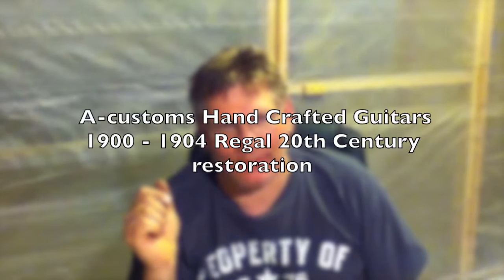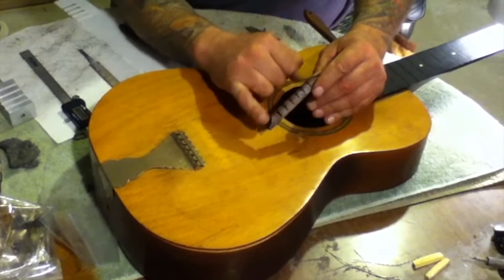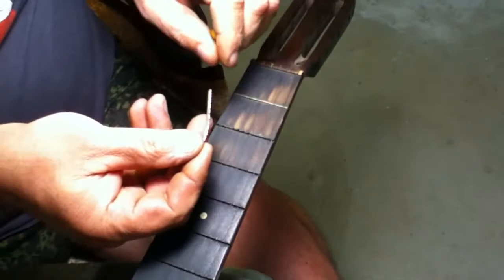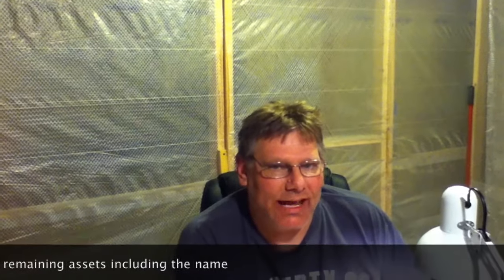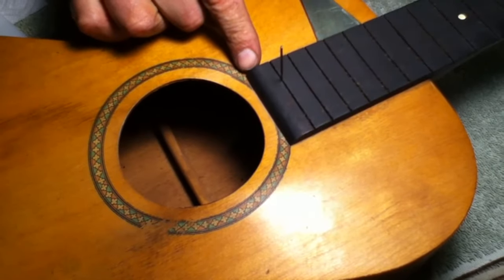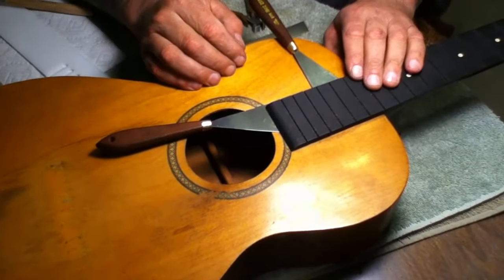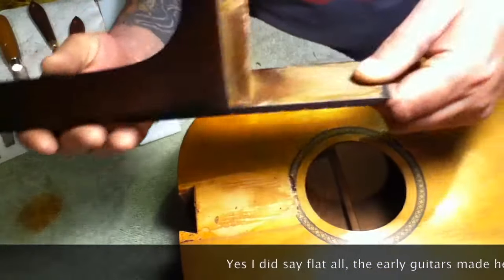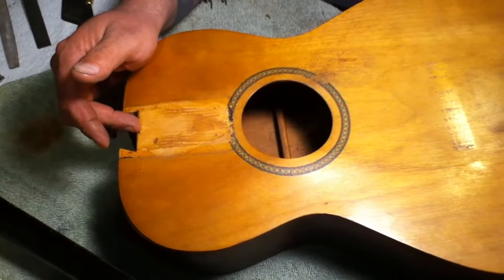Parlor Guitar restoration part 2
2nd part of a restoration on a very old parlor guitar ( neck removal ) with some history on Regal and their 20th century model. Note this removal method will not work on modern instrument, it's only effective here because the age and deteriorated state of the glue. New guitars will have to use the steam needle method!